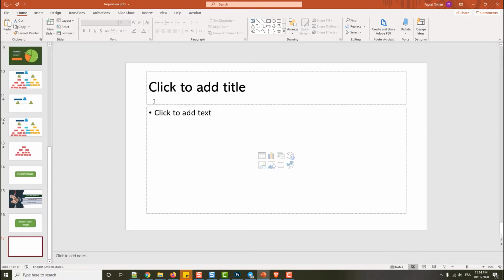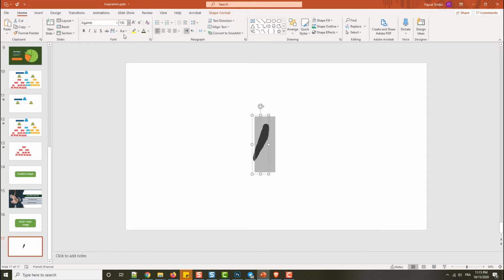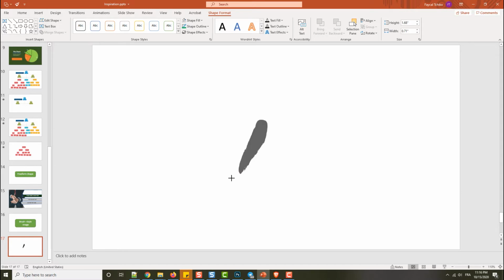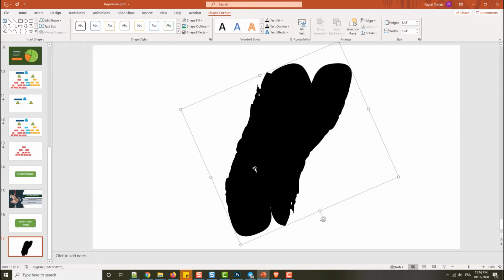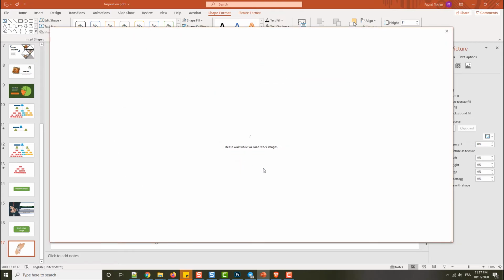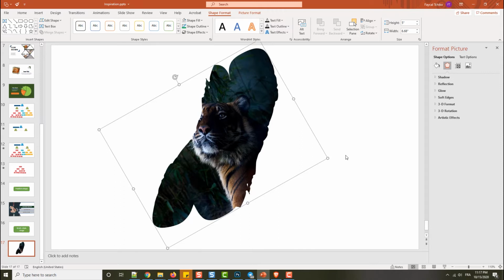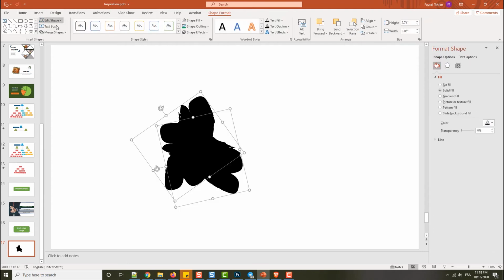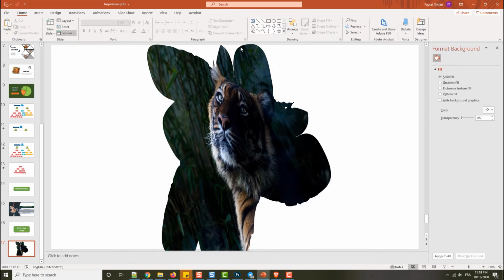44- How to Create a Custom Brush with PowerPoint 2019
Create you own custom brush with PowerPoint